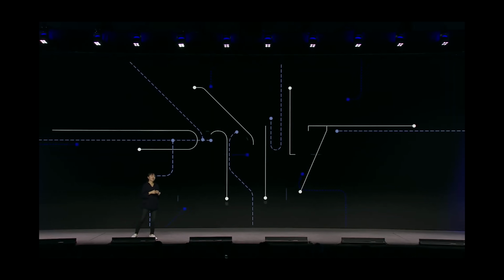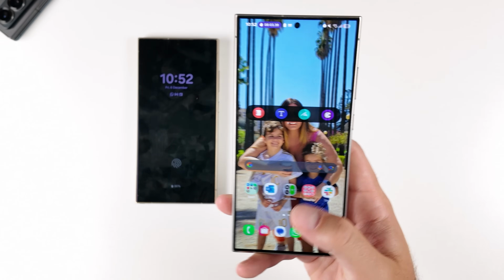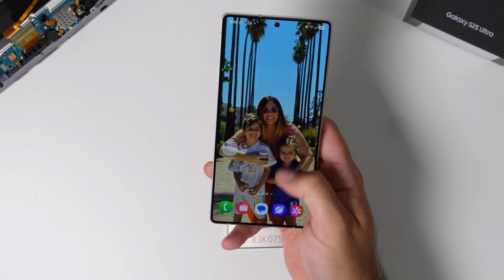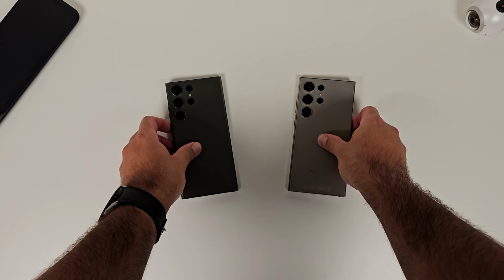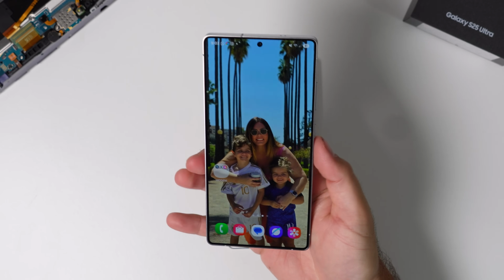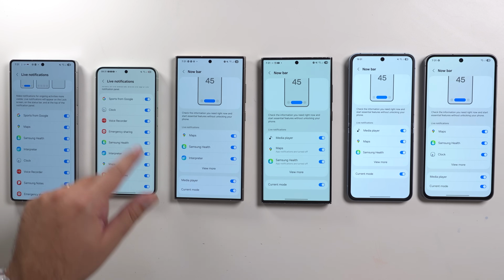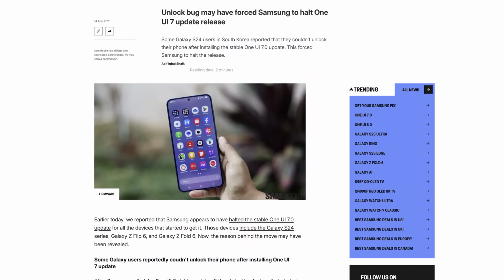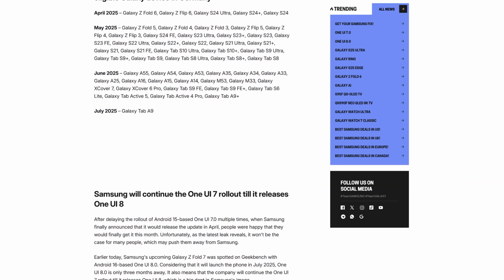One UI 7 has a MASSIVE Problem!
The One UI 7 Rollout has been a bit of a disaster for Samsung. But what REALLY happened to make it that way?